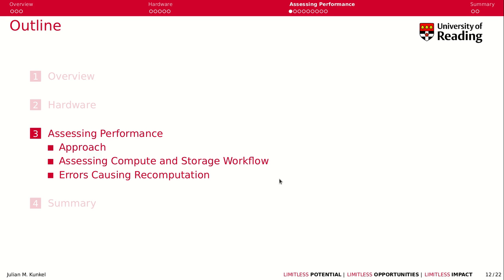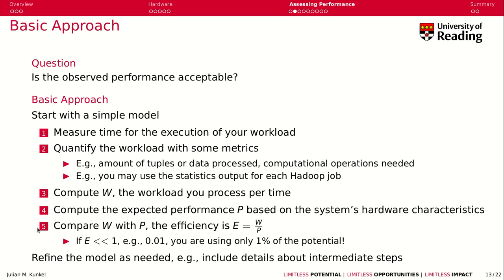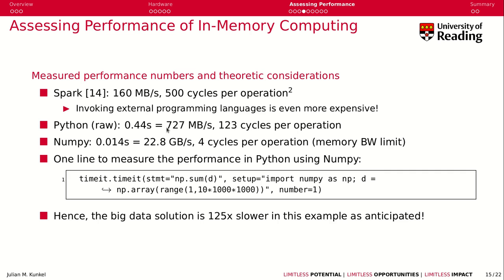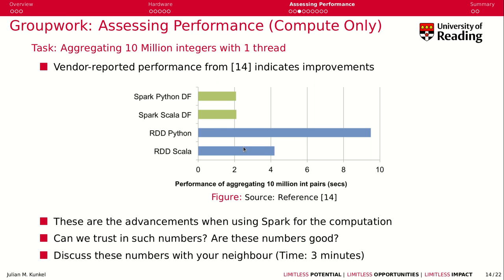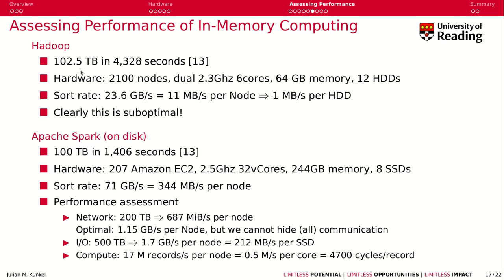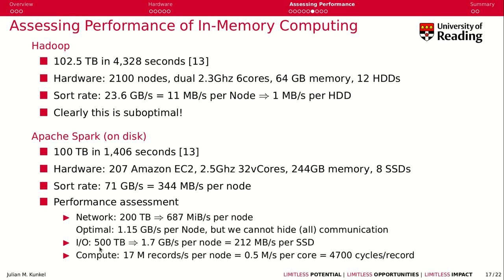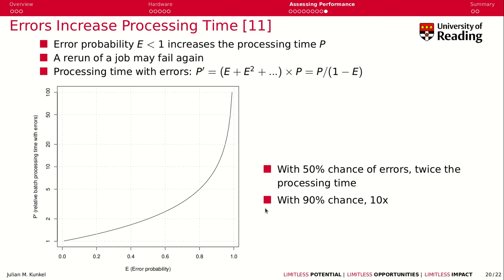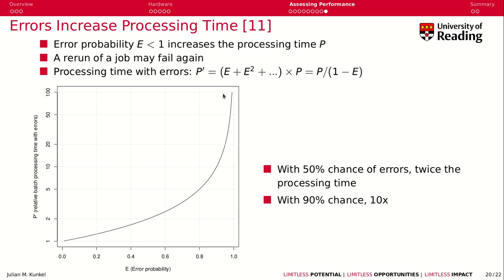Week 5-4 Performance Analysis: Assessing Performance